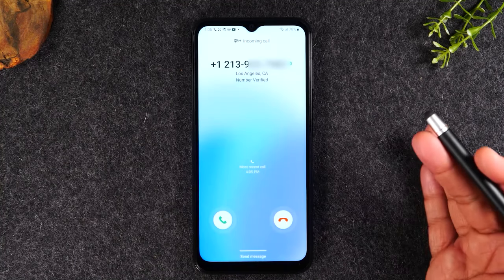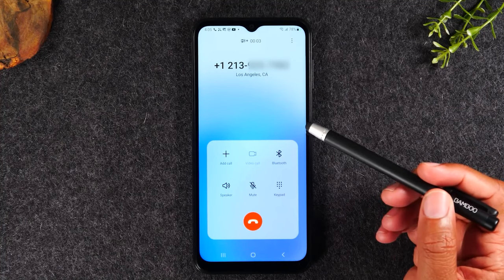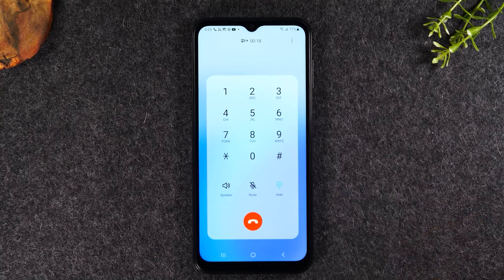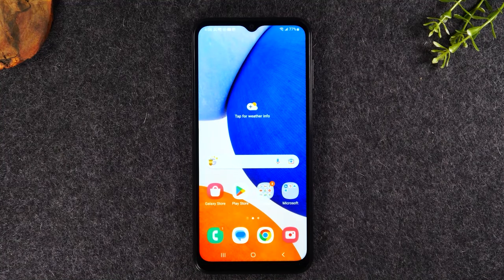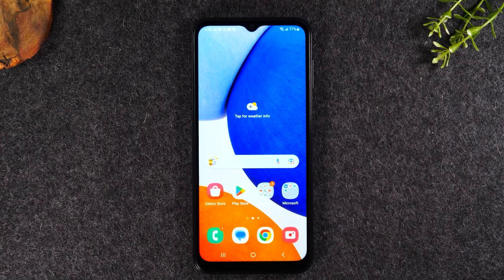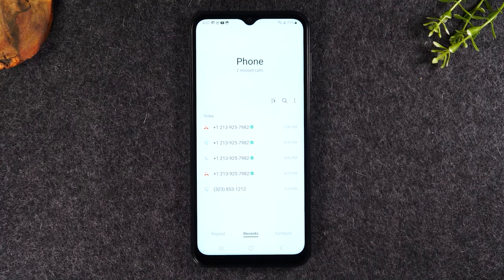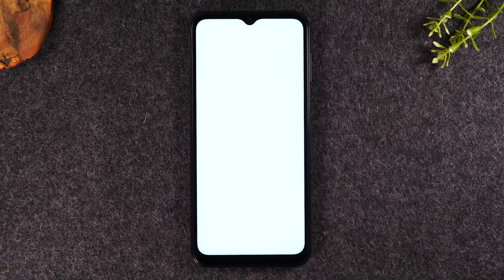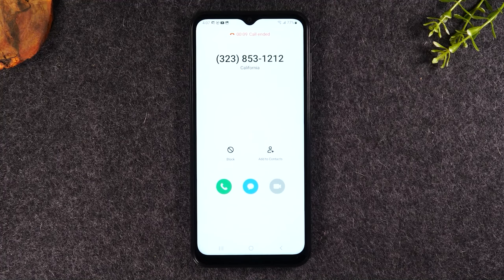Samsung Galaxy A15 How to Make Calls and Answer the Phone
go great with the Samsung A15

Walkthrough of how to make phone calls and answer phone calls on the Samsung Galaxy A15.